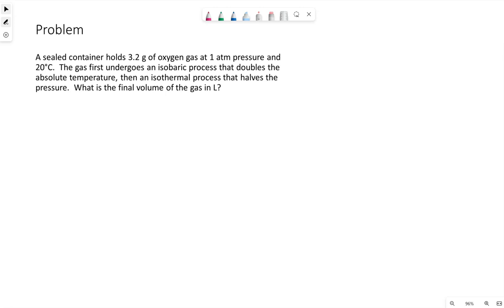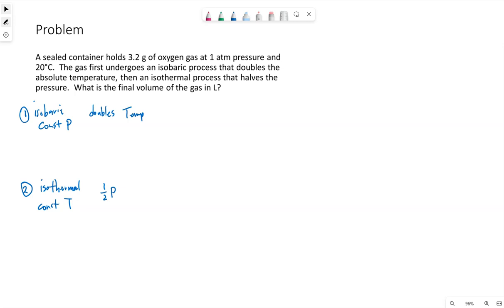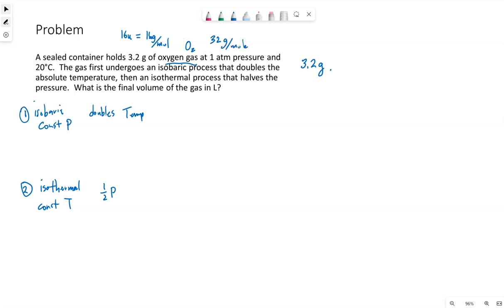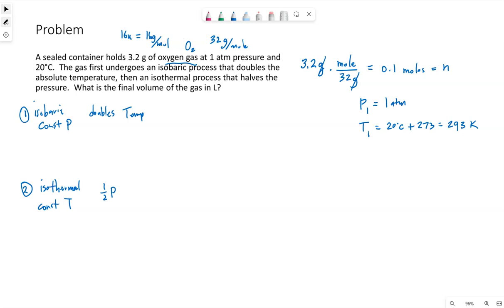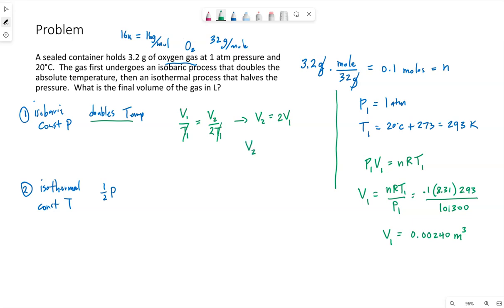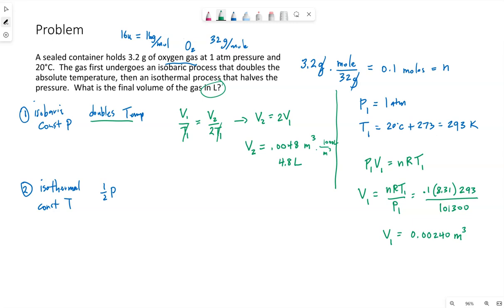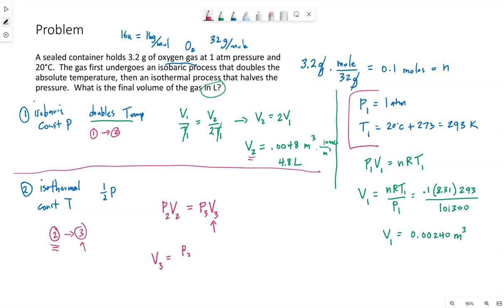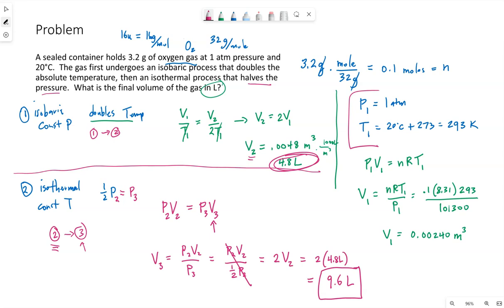Ideal gas example 5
This example problem has a gas that goes through two different processes and you are asked to find a final state variable.